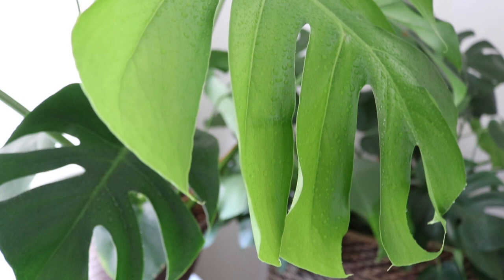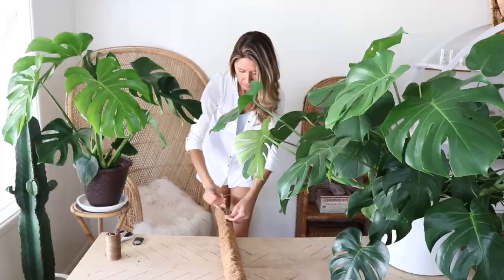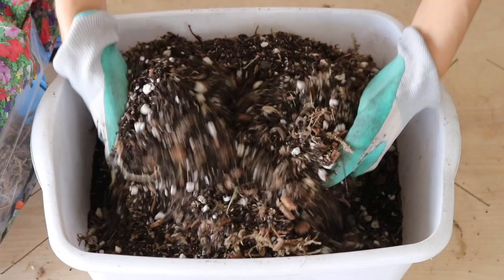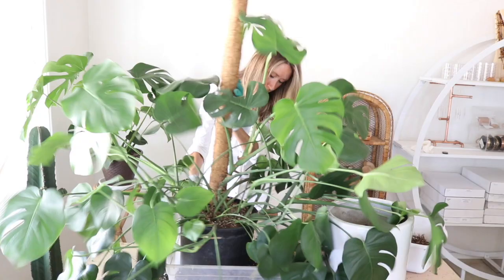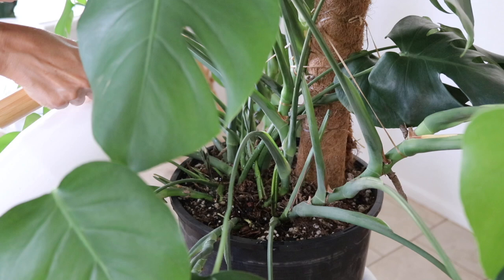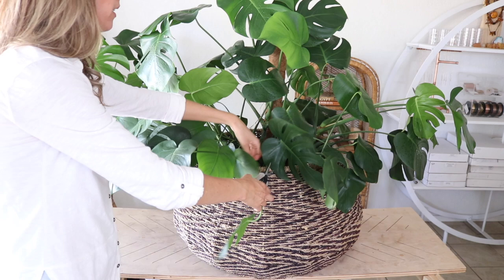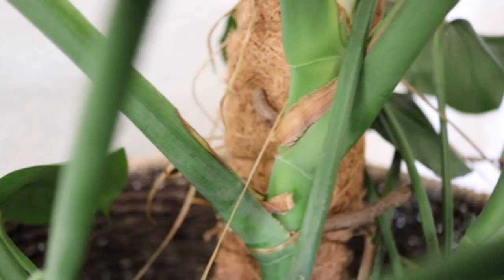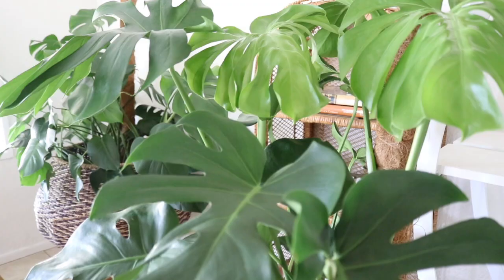Monstera Deliciosa | Repotting + Care | Plant Therapy Thursday Vlog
Monstera Deliciosa Plant Therapy Vlog | Monstera repotting and care.

xo,
Christine